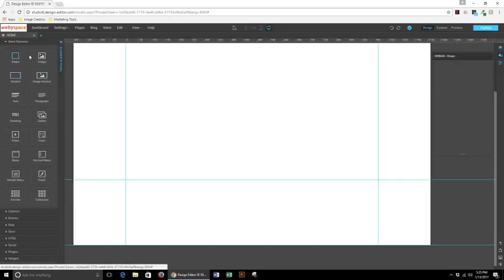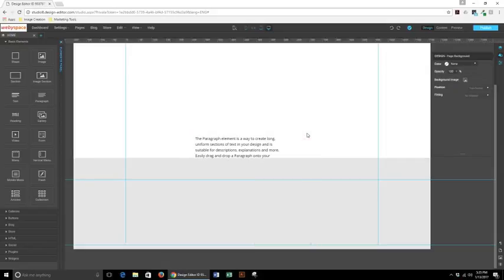Footer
Editing the size and adding elements to the footer in the Webyspace Platform